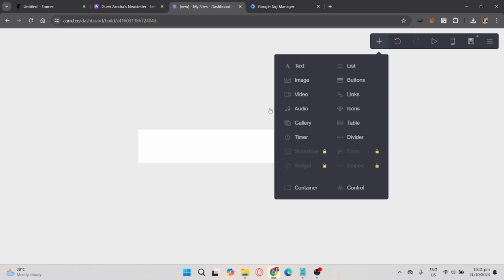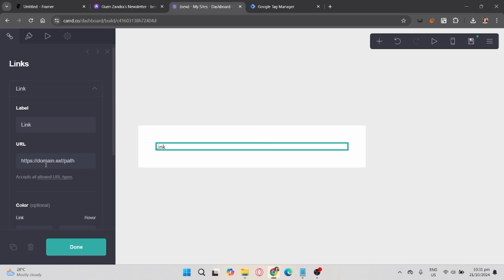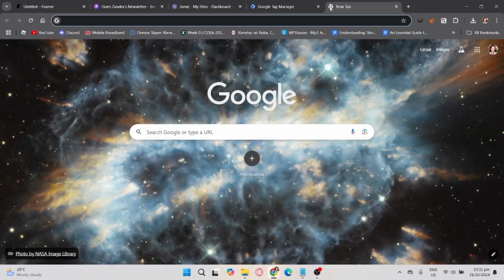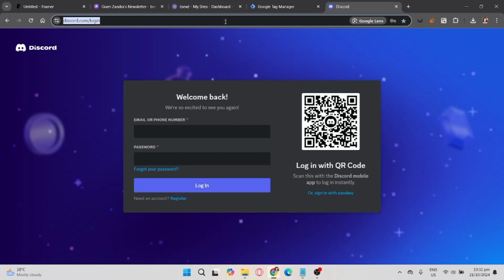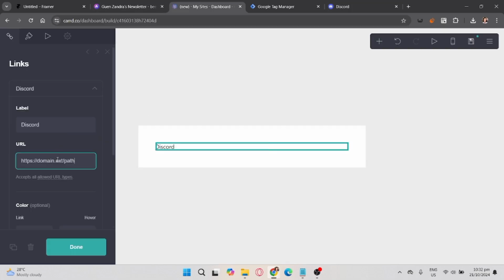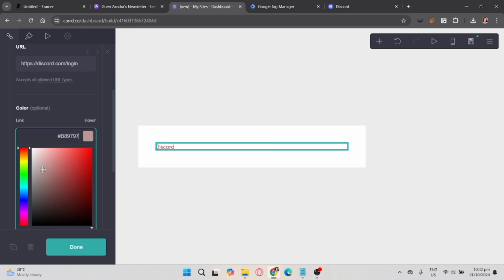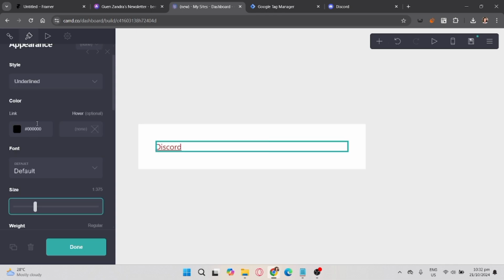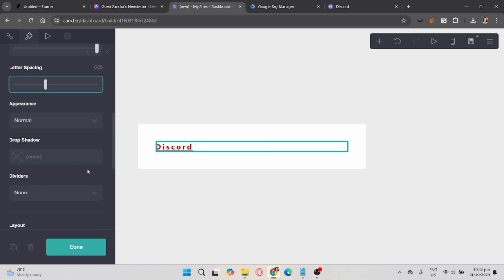How to Link Discord to Carrd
In this video, I'll show you how to connect discord to carrd. The method is very simple and clearly described in the video. By following all the steps in the video, you'll be able to easily learn how to integrate discord with carrd